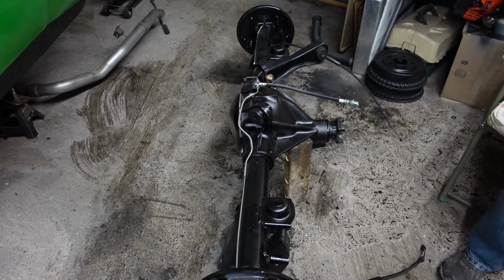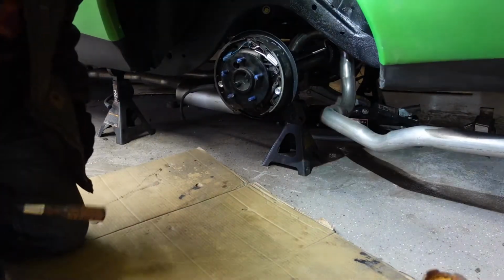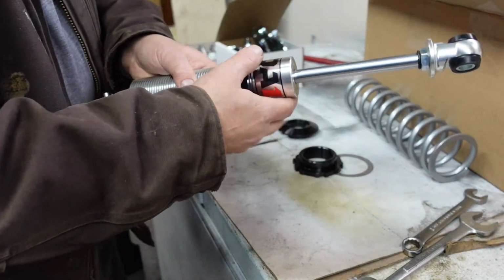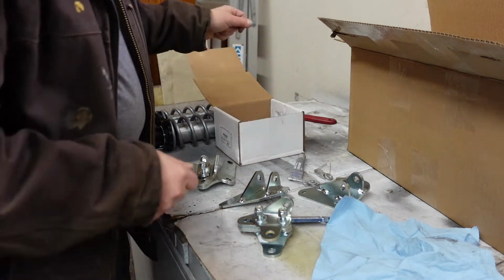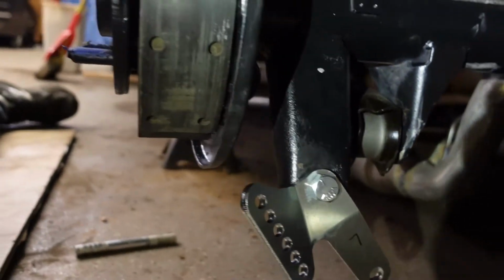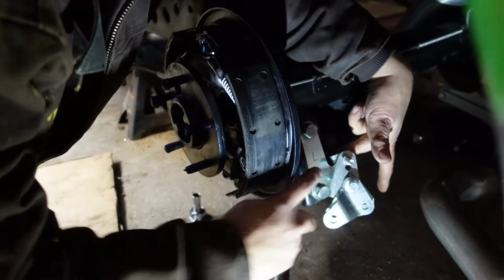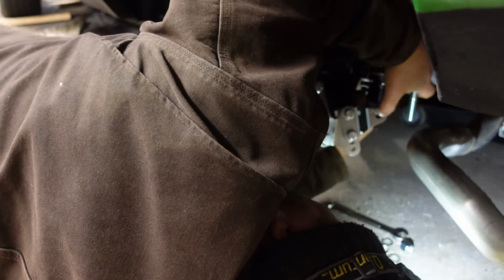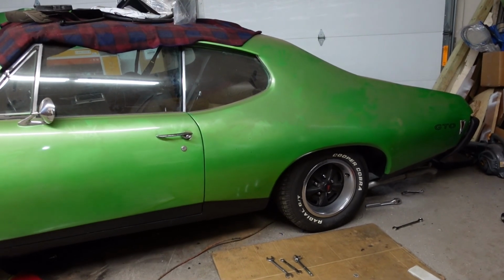#44 1968 GTO GM A Body - QA1 Rear Coilover Installation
Longer video and even a longer weekend.  I am so happy that I got this installed.  Still have the sway bar to install and some adjustments to make, but getting this back under the car was very satisfying!

Please check out some other smaller YouTubers!  We need your support!

QA1 Spring Shakedown Cruise
Sat, May 14, 2022 9:00 AM – 12:00 PM CDT
Location
9574 217th Street West